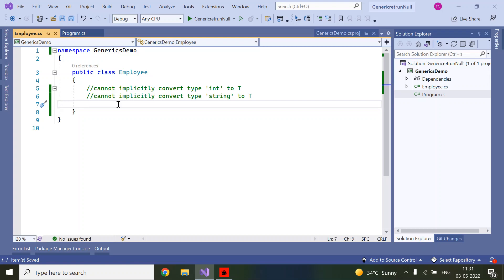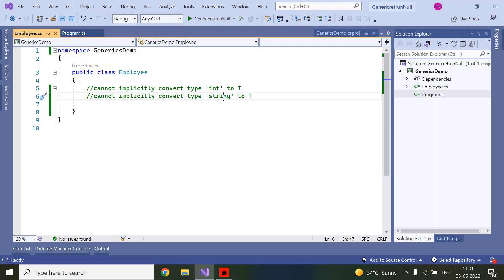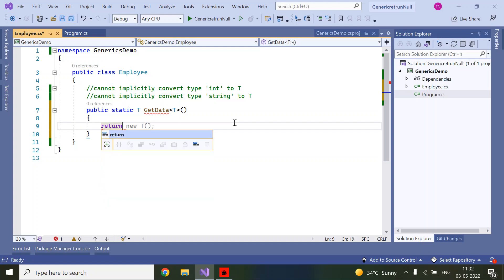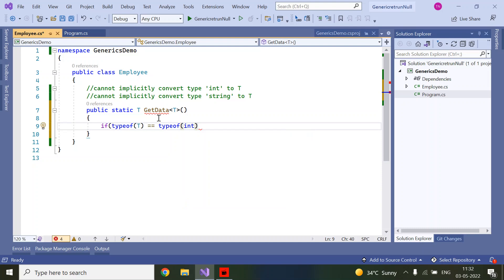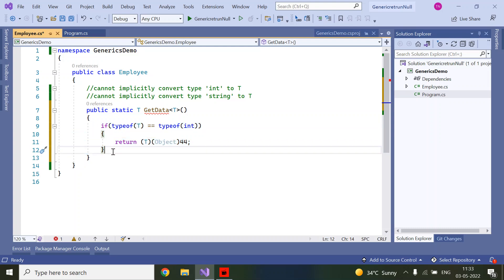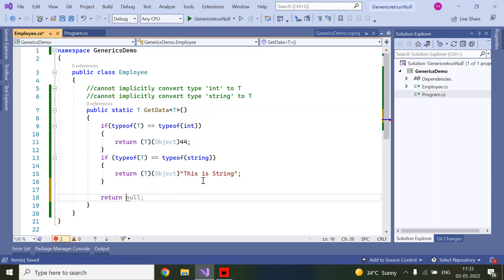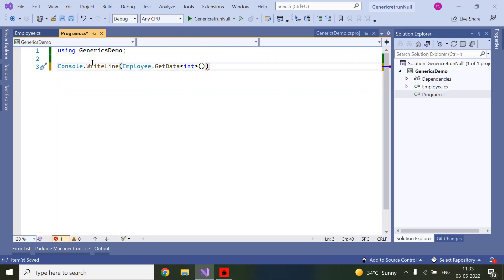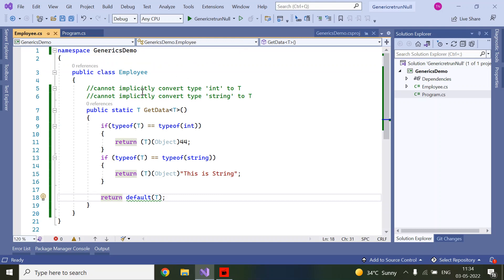Solved: cannot implicitly convert type 'int' to T, in C#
cannot implicitly convert type 'int' to T
cannot implicitly convert type 'string' to T
cannot implicitly convert type 'long' to T

cannot implicitly convert type T to int or string or decimal...